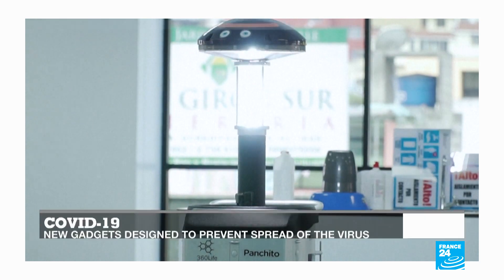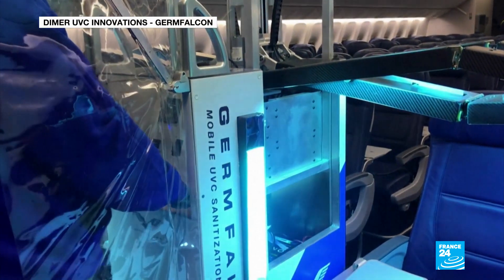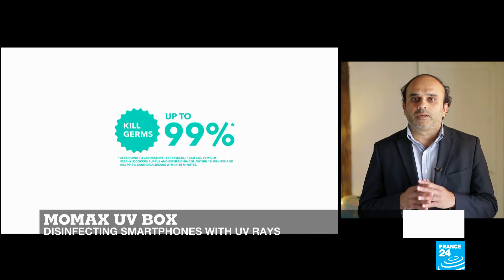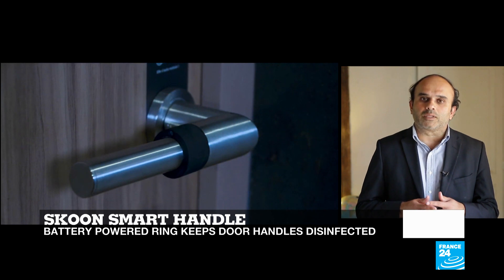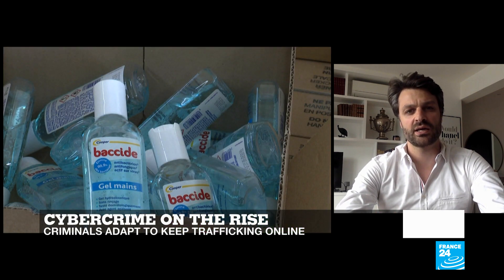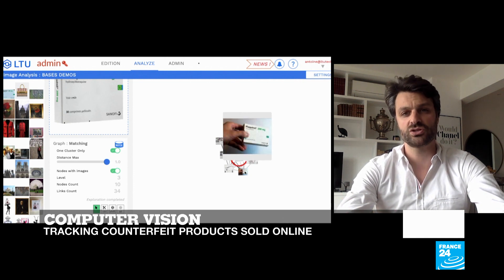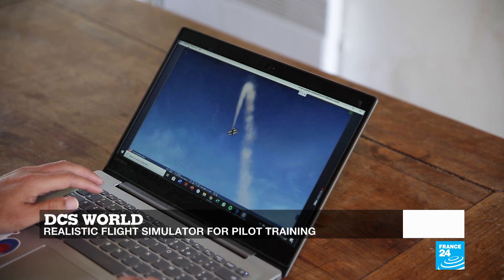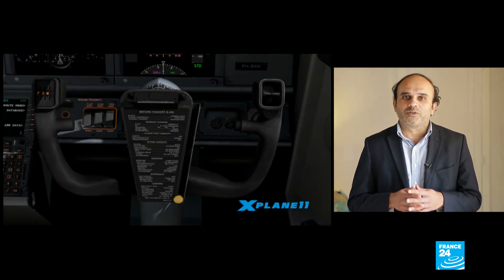Computer vision: Detecting counterfeit products online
We discover how a French start-up is using computer vision to help authorities track counterfeit products online. Plus, from ultraviolet rays to new doorknob mechanisms and novel fabric, we give you an overview of the most impressive innovations to help reduce the risk of contamination.